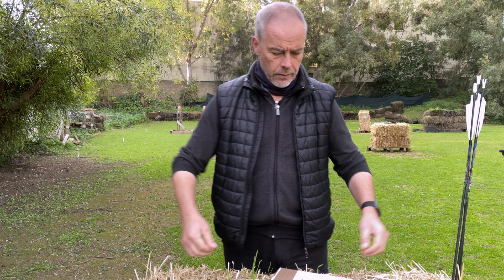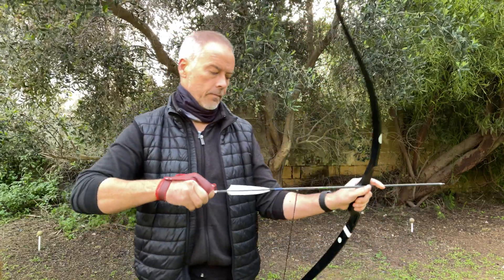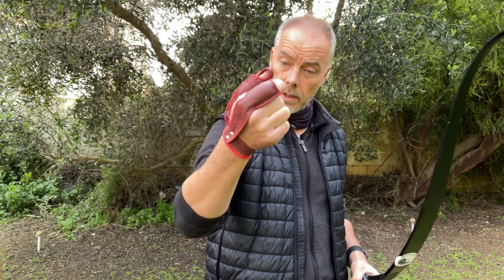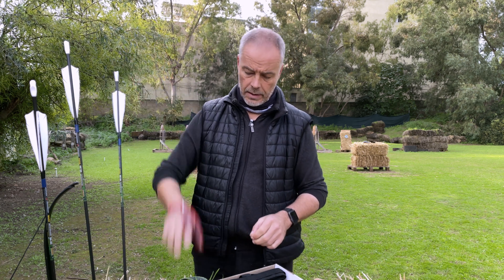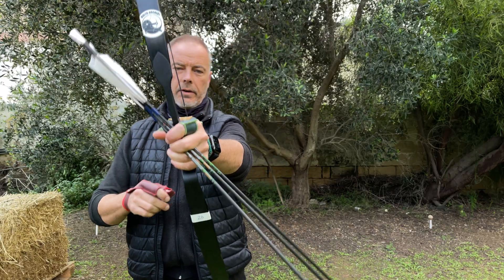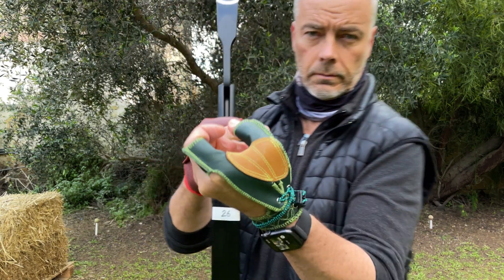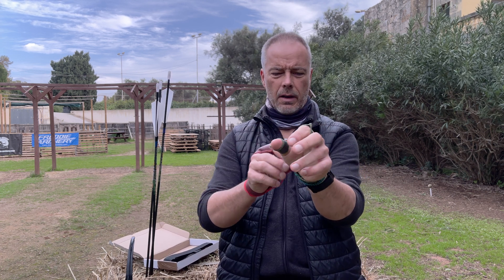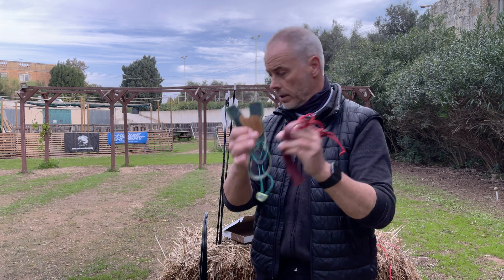New Archery Leather Protectors by Archer's Tidbits - Review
New protectors by Tom from Archer’s Tidbits!
Now we get a thumb protector including index protector, just incase you want to do string twist and get problems on your index. And we get a protector for the bow hand, a nice item which gives you a bit ease of mind, in case an arrow will break or your feathers are still scratchy. Thanks tom for sending them to me.

Contact Tom, he can offer a wide variety of colour combinations and other options: